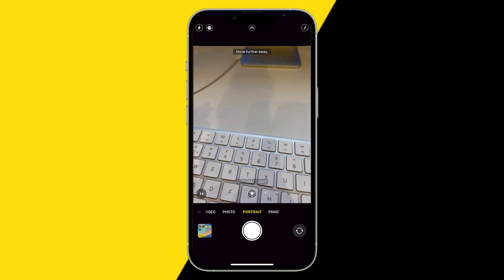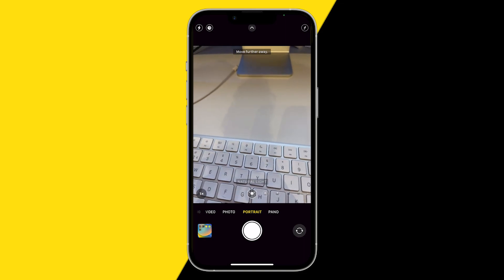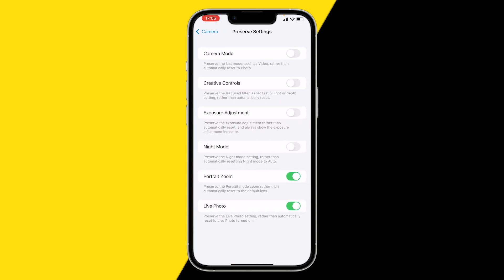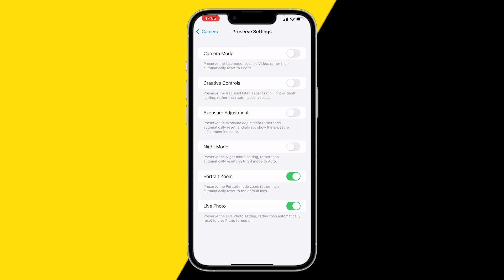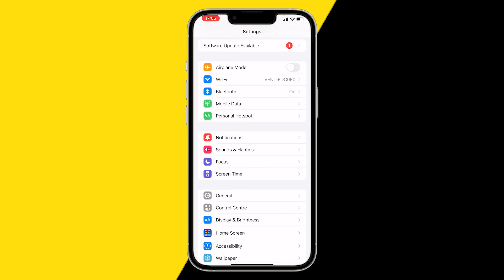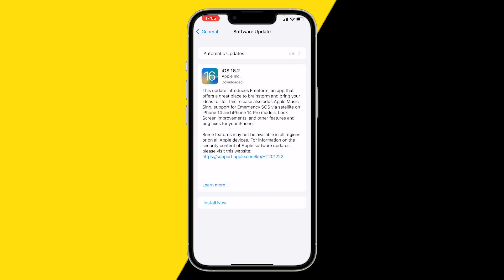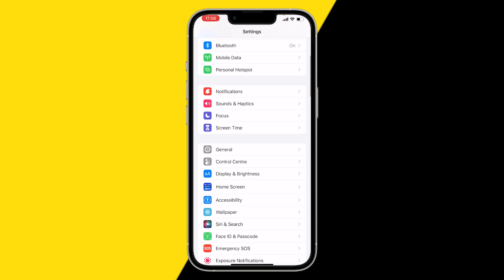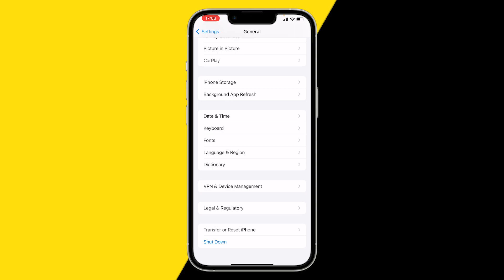How To Fix iPhone Camera Portrait Mode Not Working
How To Fix iPhone Camera Portrait Mode Not Working - Full Tutorial

In this video we are going to show you how you can fix the iPhone camera portrait mode not working problem.